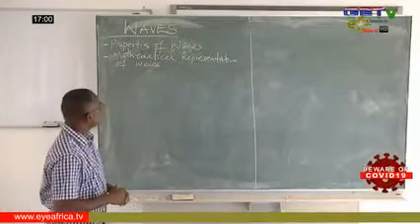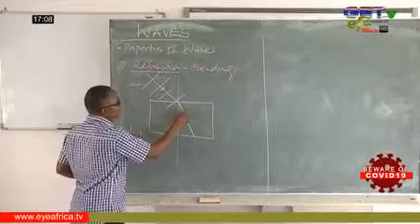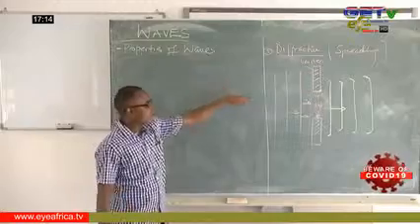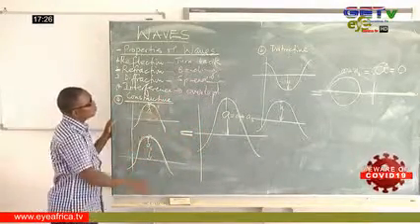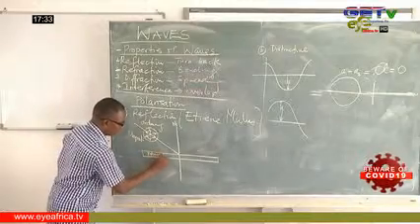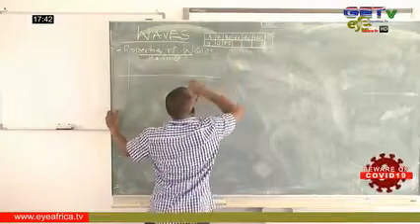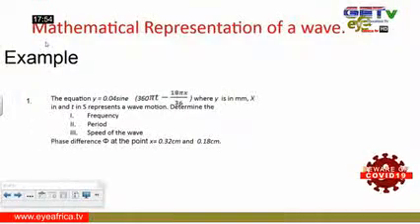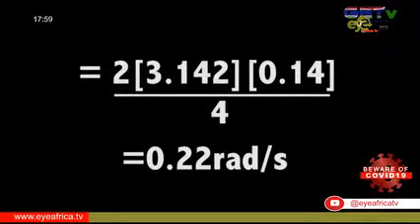THE WORLD TODAY 18:00GMT BULLETIN 17TH 2020